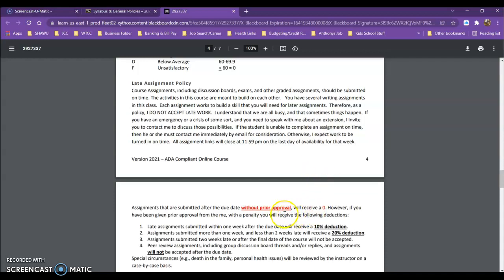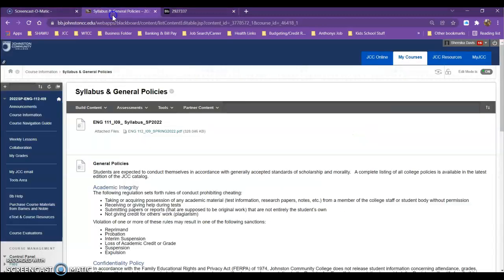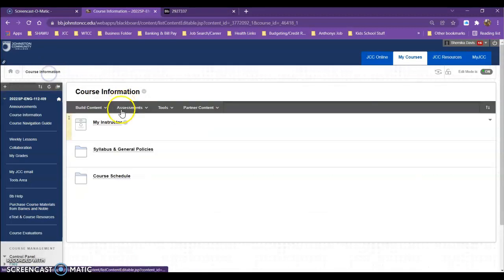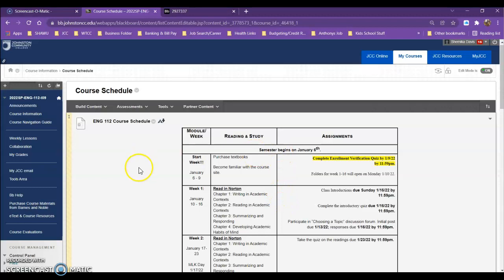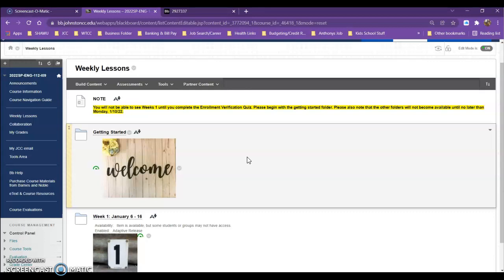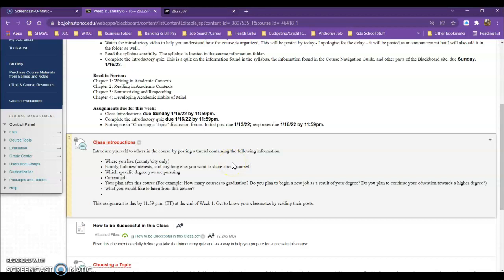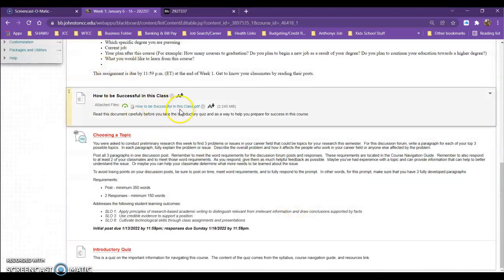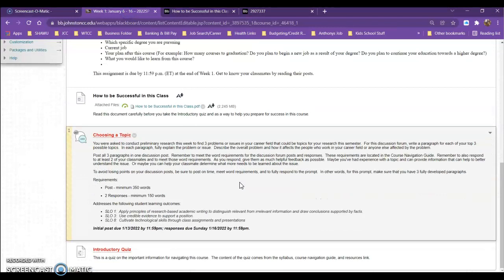ENG 112 Course Info